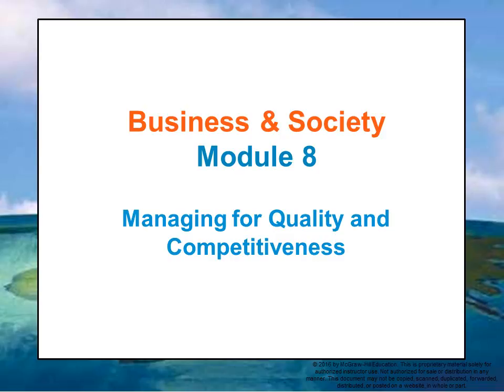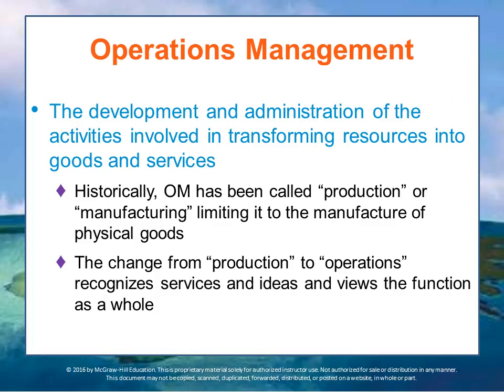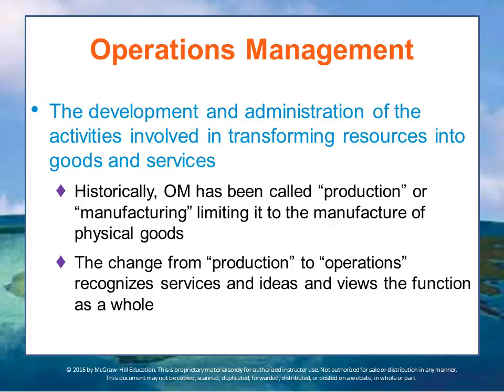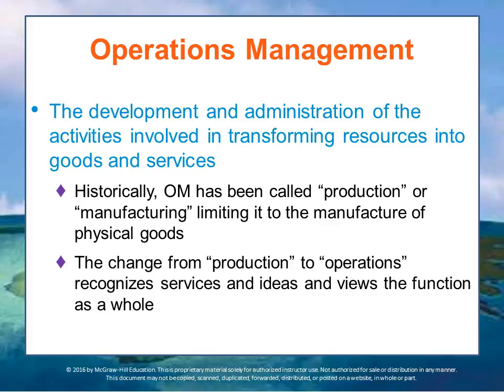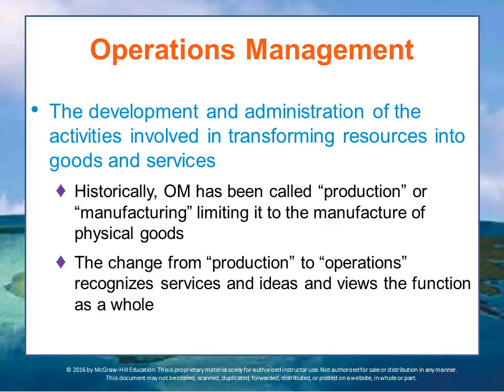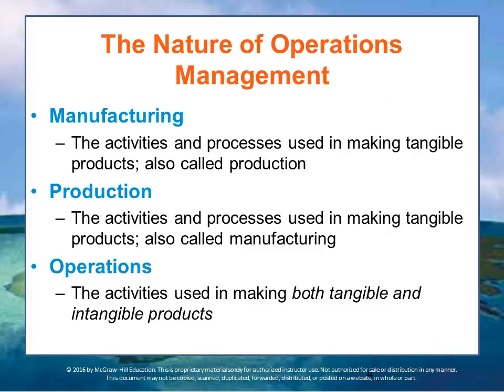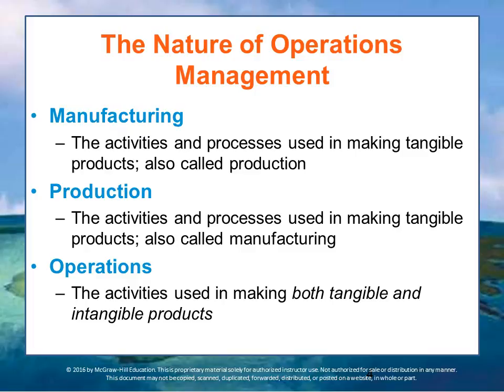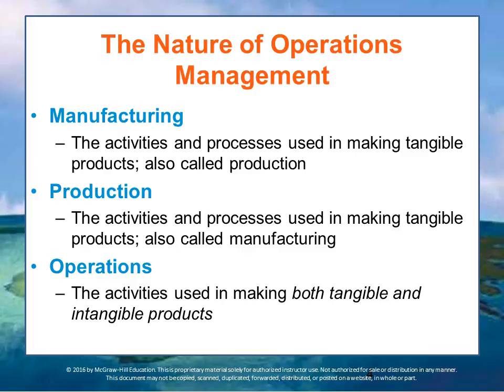BUS 162 Module 8 Lecture 1